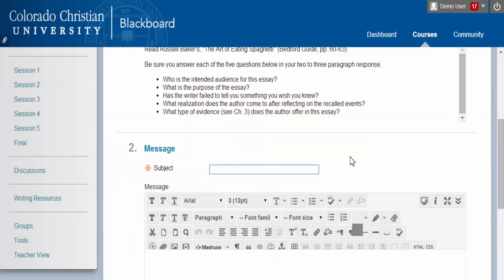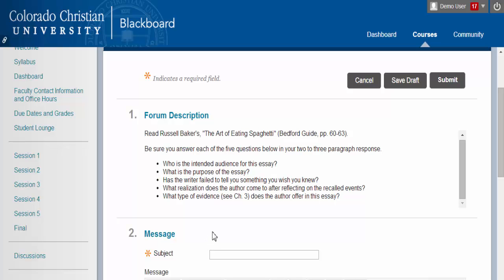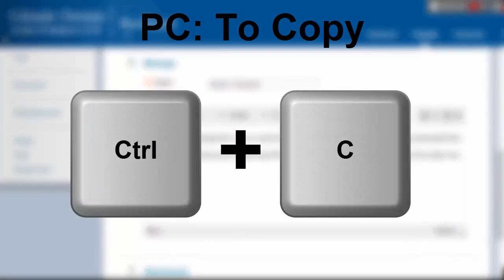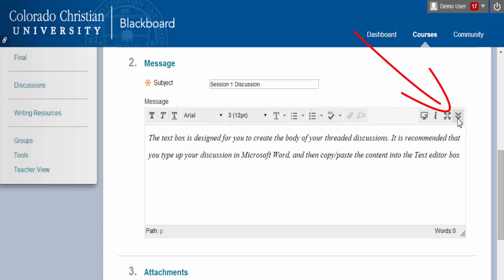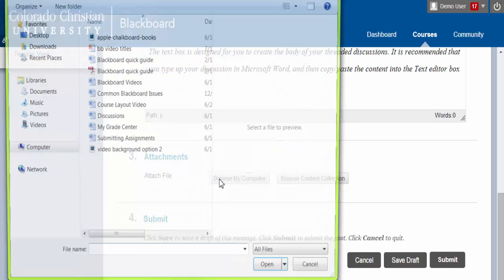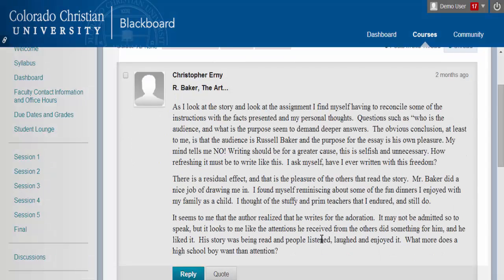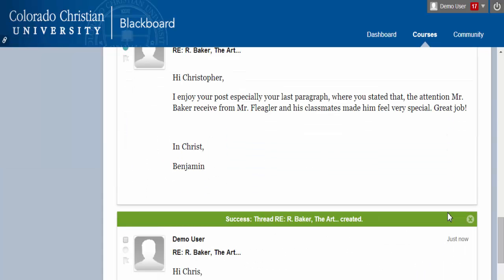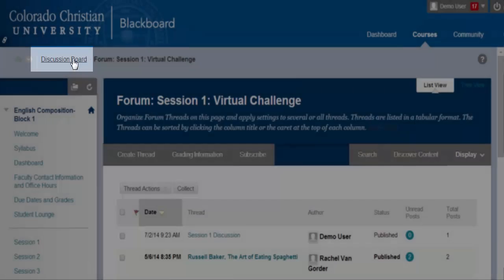CAGS Blackboard Tutorials- Creating Threads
This video discusses how to create threads and reply to discussions in Blackboard